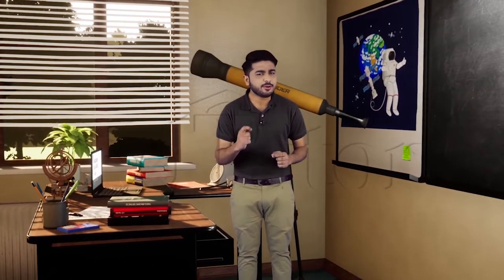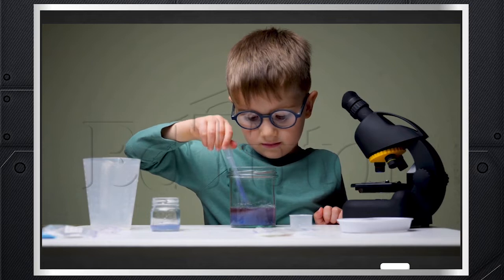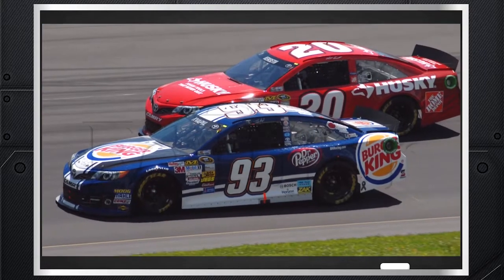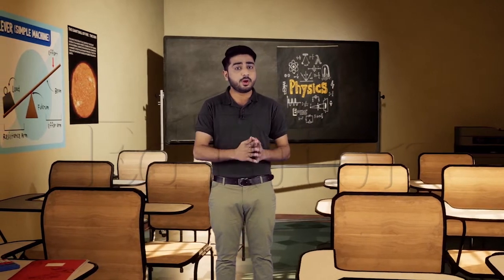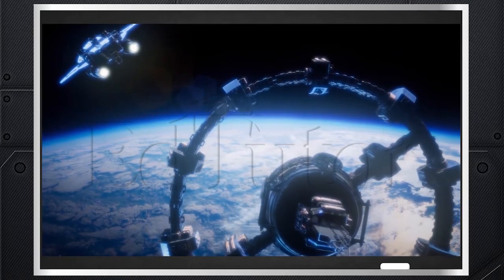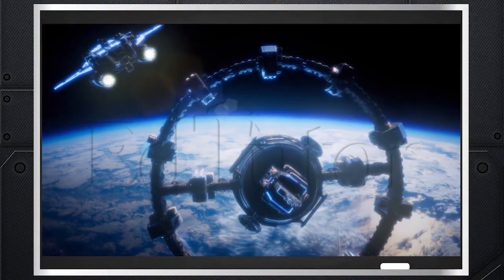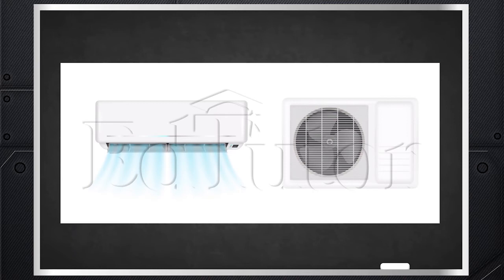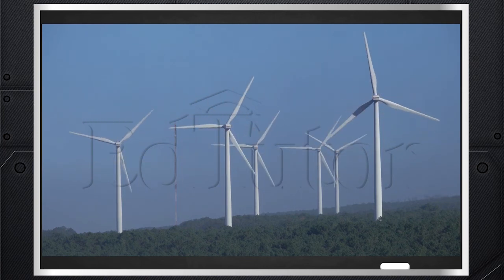Introduction to Physics | Class 9 | Chapter 1 | EdTutor